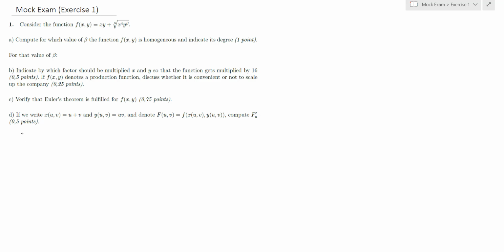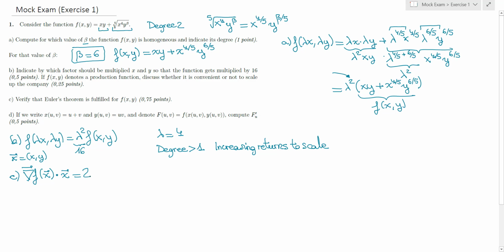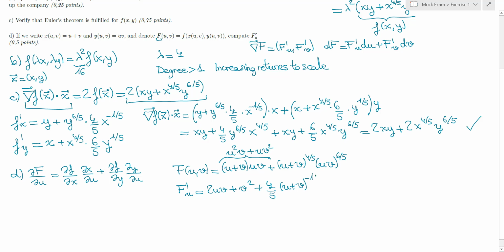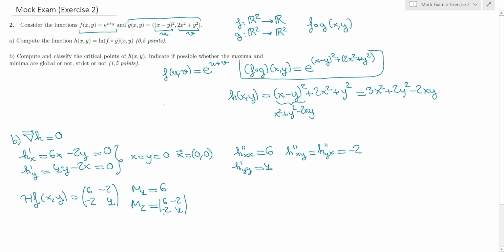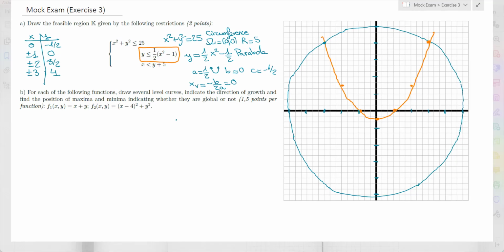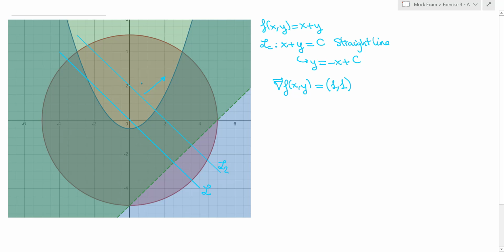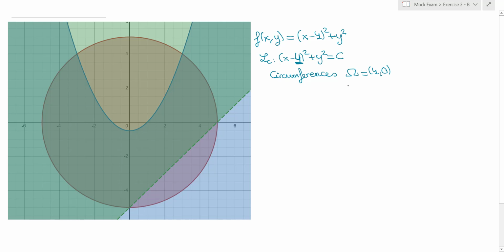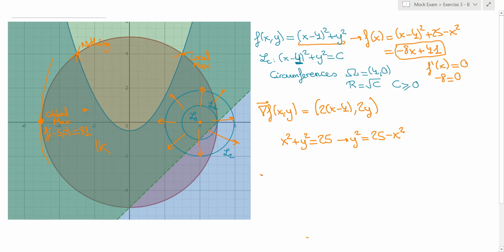Mock Exam - Homogeneous and Composite Functions, Graphical and Free Optimization